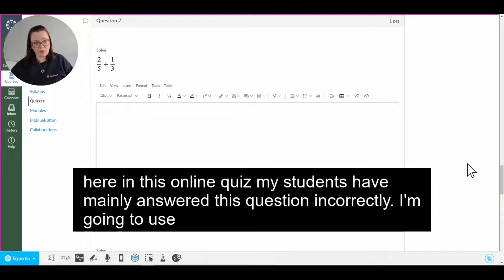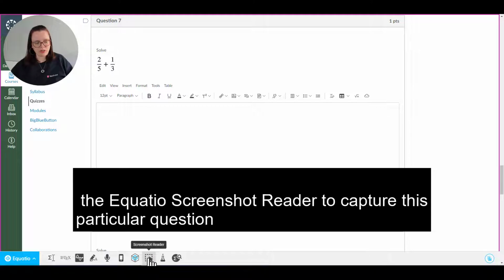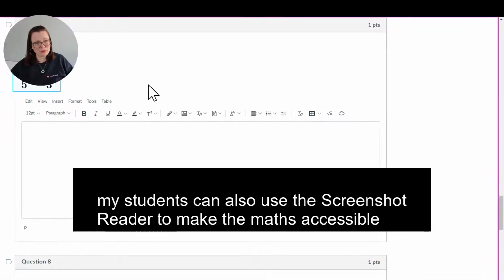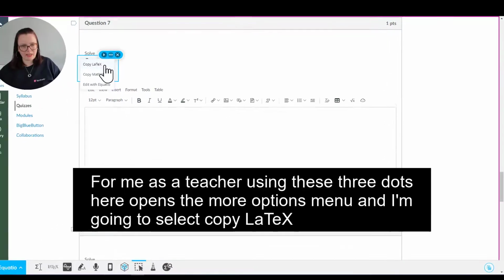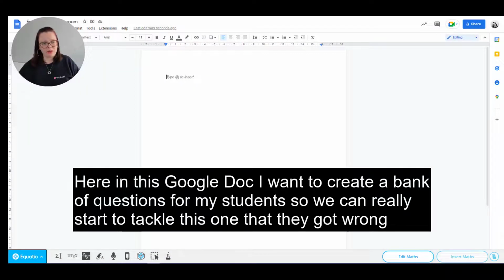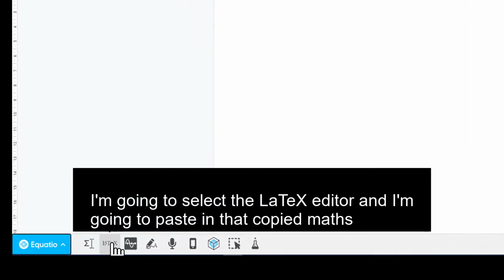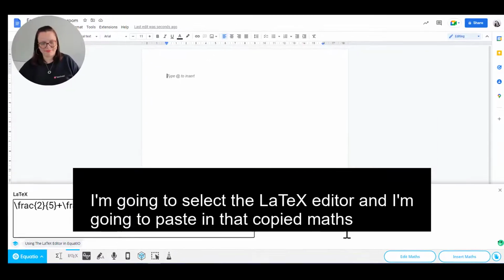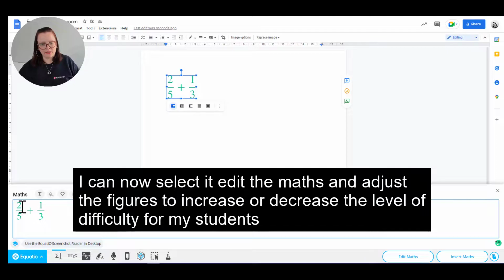Using Equatio's ScreenShot Reader on a web page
Watch this video to learn how to use Equatio's Screenshot reader on a webpage.